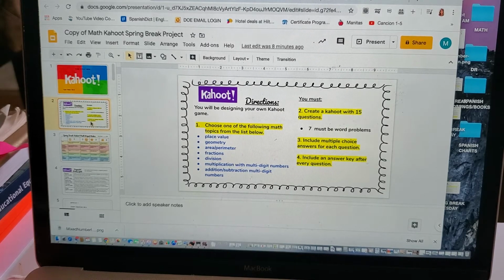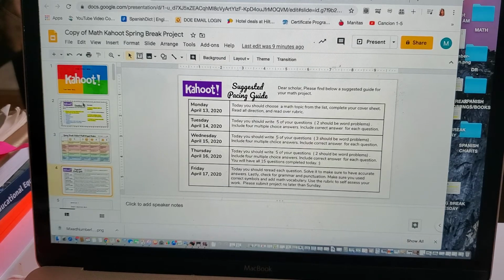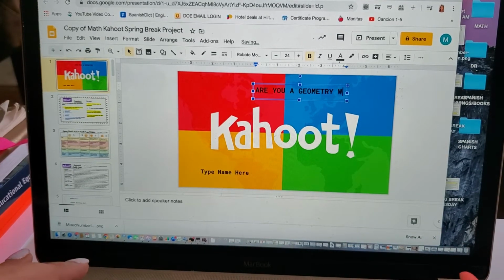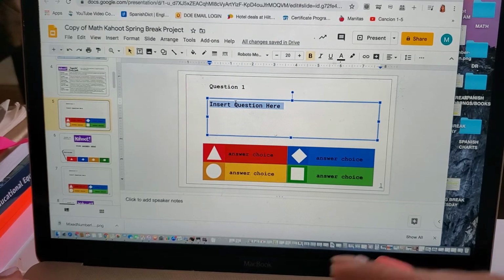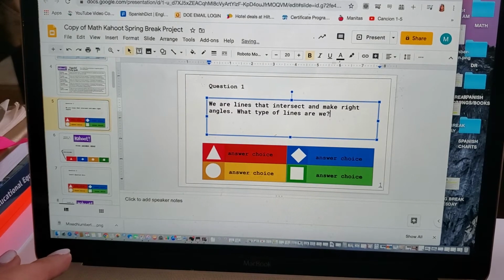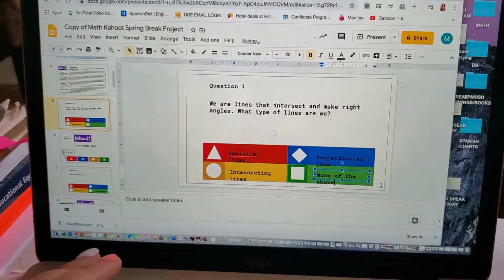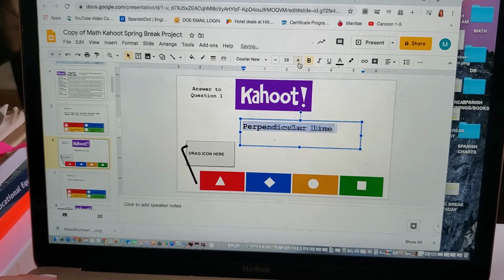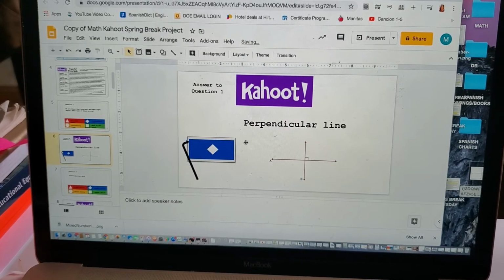MATH PROJECT TUTORIAL